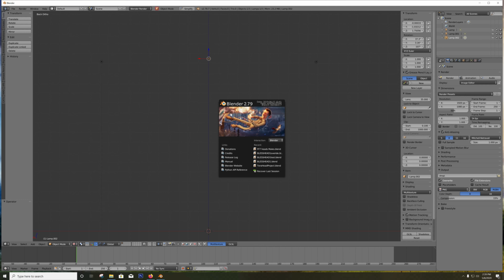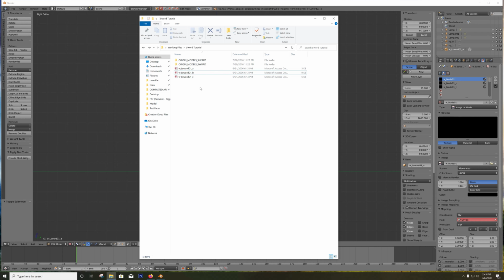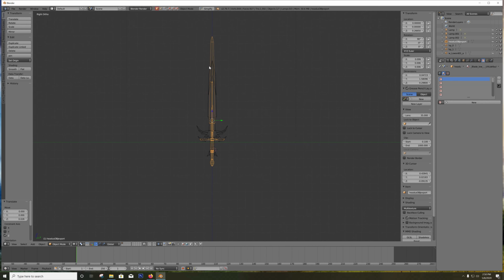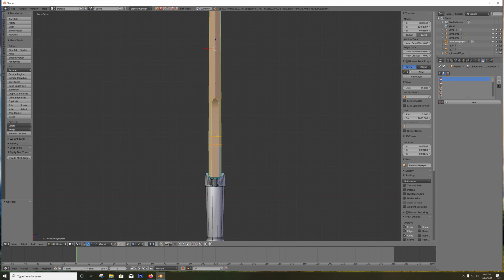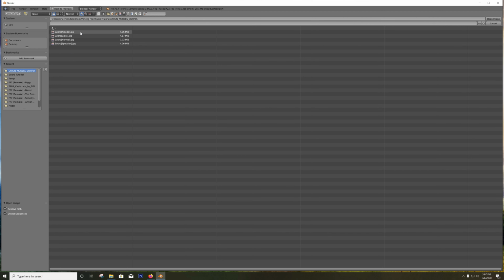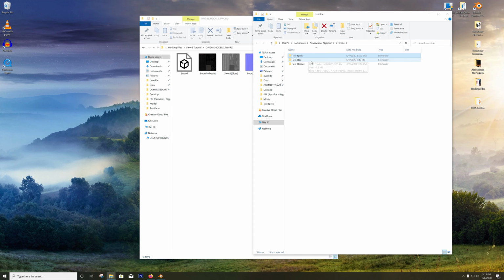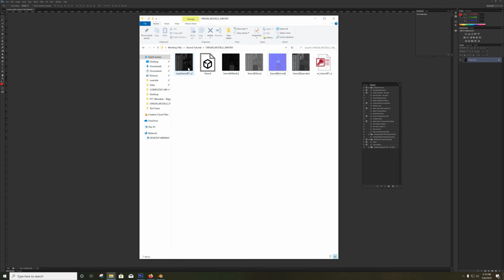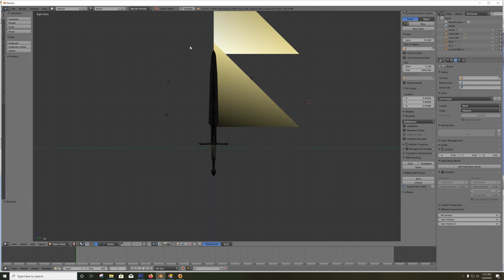Neverwinter Nights 2 Weapon Model Creation in Blender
In this tutorial we will grab an .obj file containing a longsword model and place it within blender and export it as an mdb for NwN II usage.